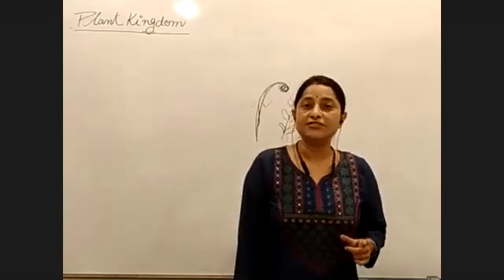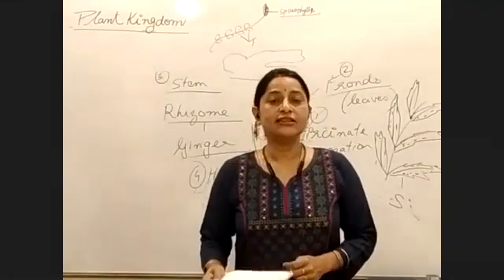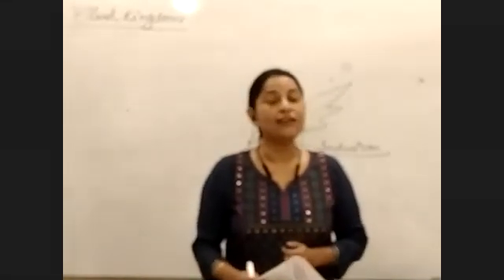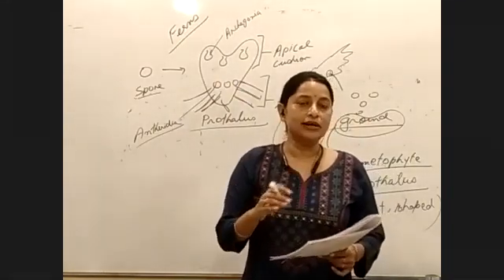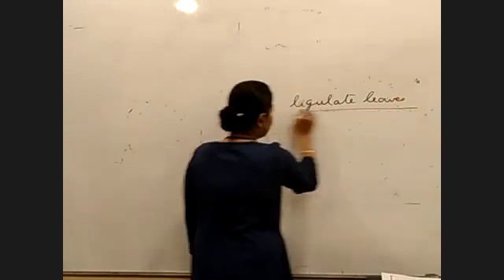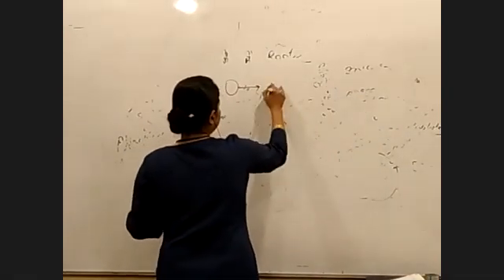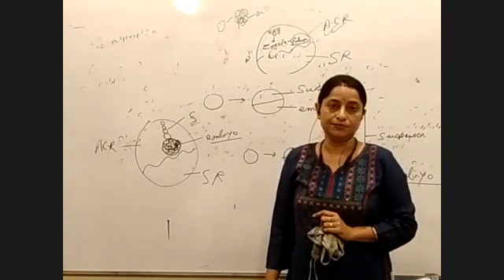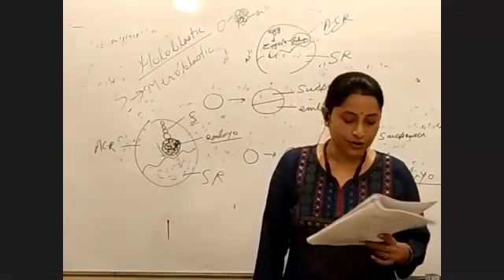plant kingdom lecture 7 class 11th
ye video send nahi karna hai***